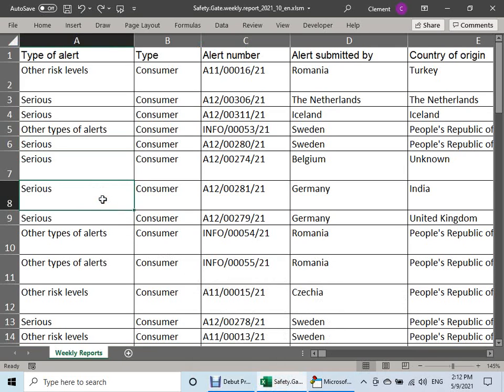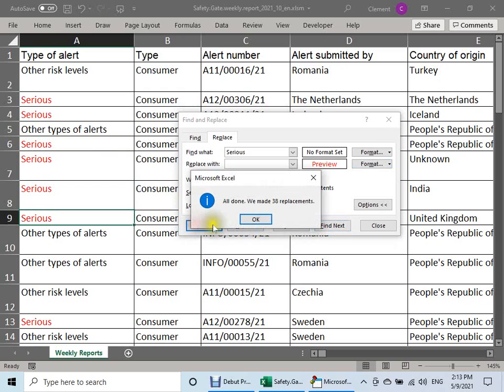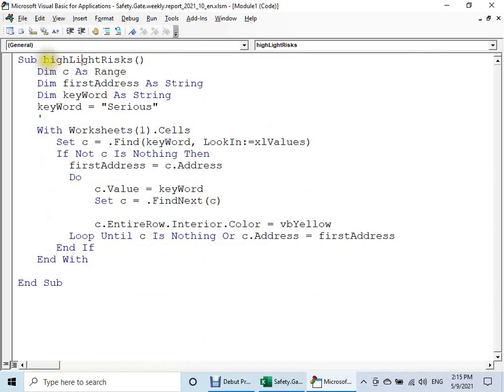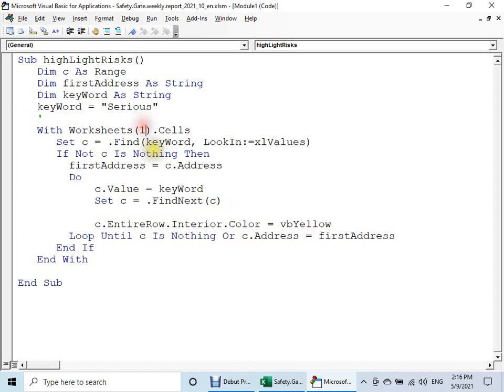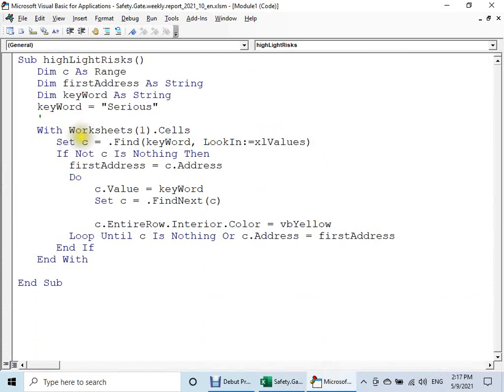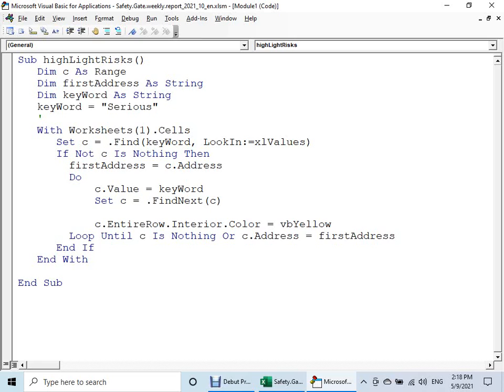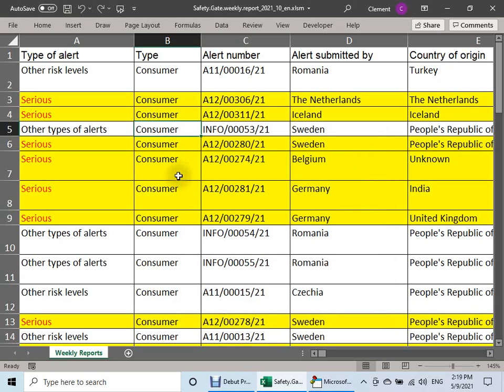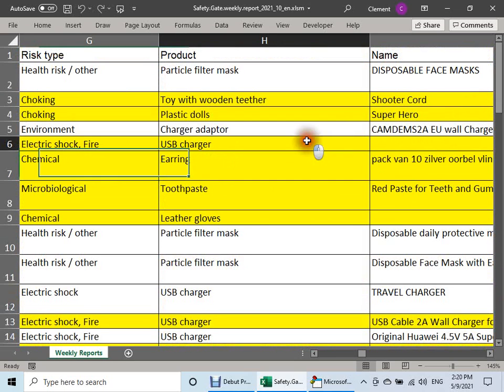Excel Tricks 019 - How to use Find Object to highlight all rows matching your given conditions.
Excel's built in operations might not be enough to do very complex tasks such as finding cells matching certain conditions and then highlighting the entire rows.  But VBA's find object can do it easily.